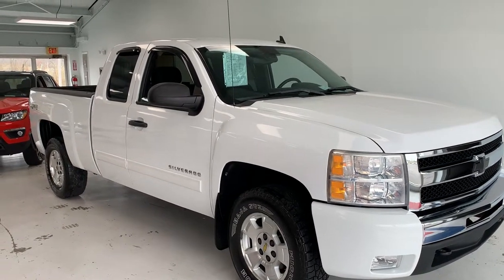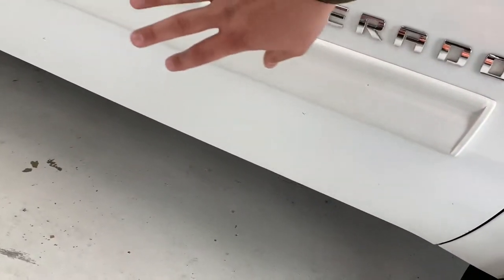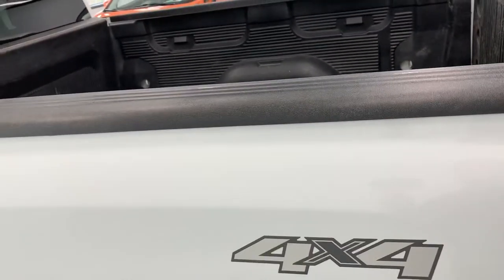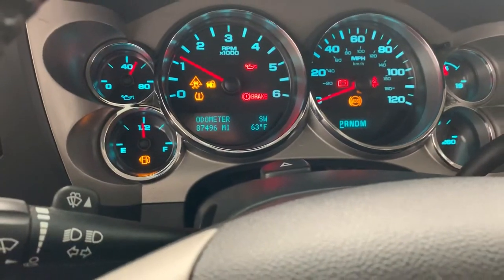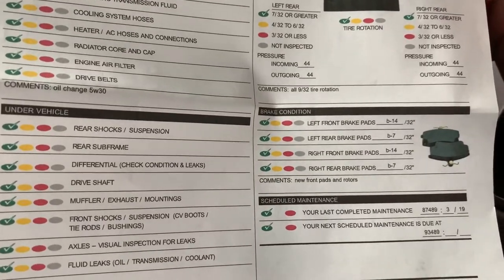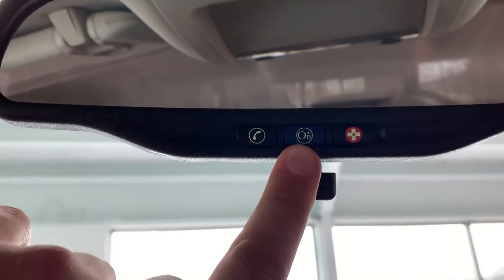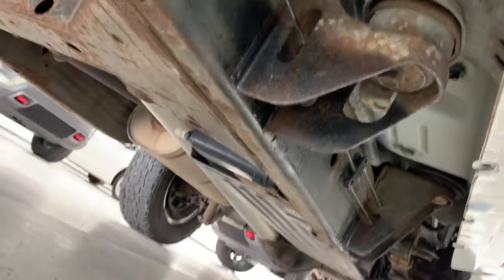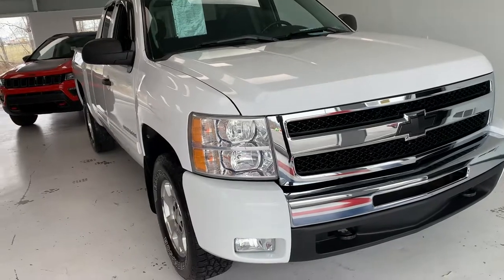SOLD - 2011 Chevrolet Silverado 1500 LT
2011 Chevrolet Silverado 1500 LT

POWER SEAT, BLUETOOTH, DUAL ZONE CLIMATE, ONSTAR, CRUISE CONTROL, HITCH, POWER WINDOWS, POWER LOCKS, AND MUCH MORE! POWERED BY THE CHEVROLET 5.3 LITER V8!

21518 Great Cove Road - McConnellsburg, PA